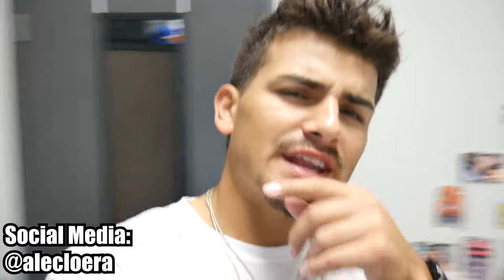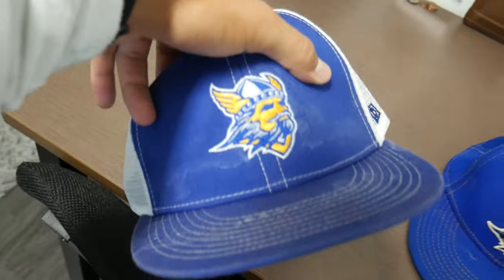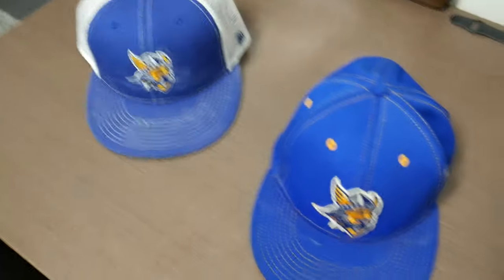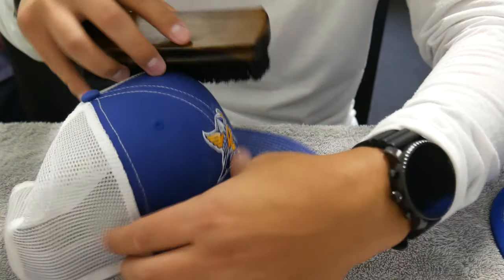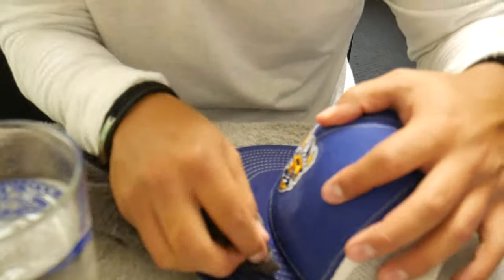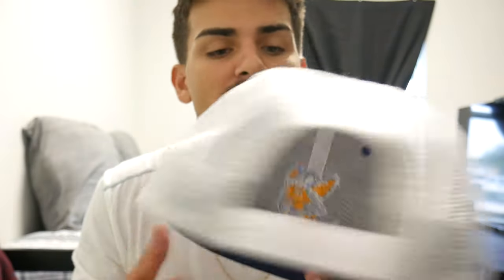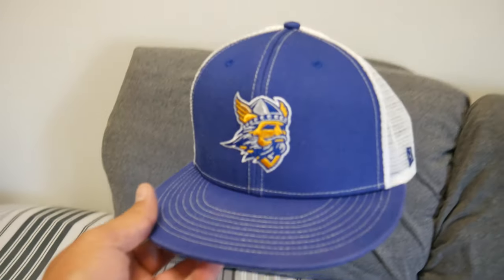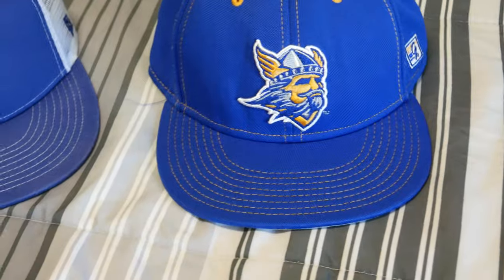HOW TO CLEAN BASEBALL HATS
Baseball hats or any hats could get dirty eventually and here I tell you two ways on how to clean your hats!